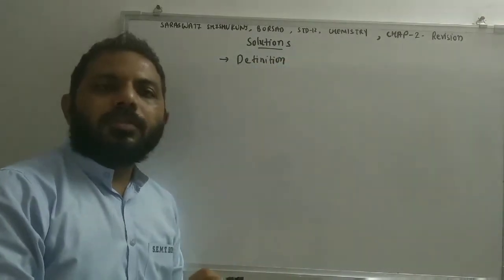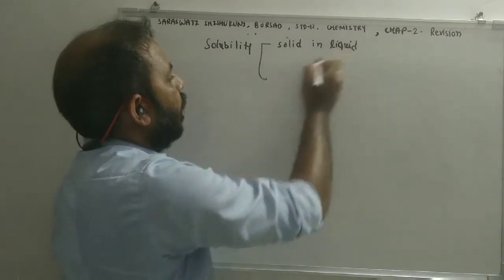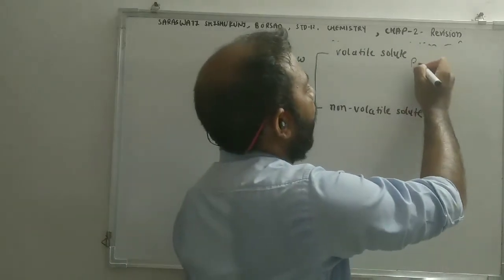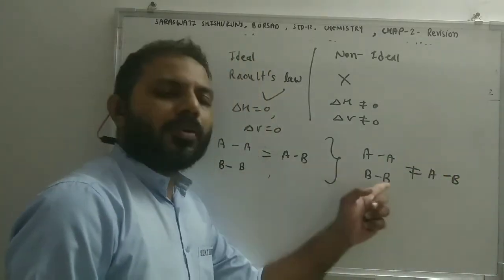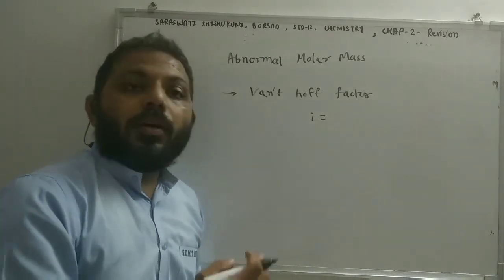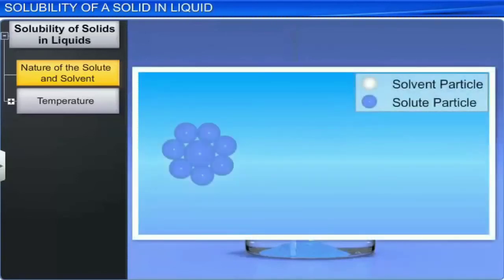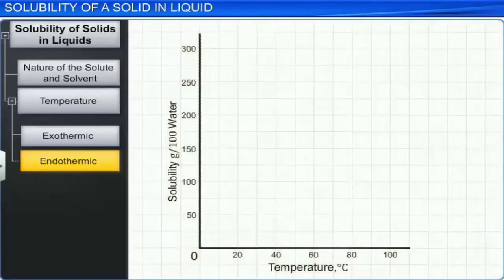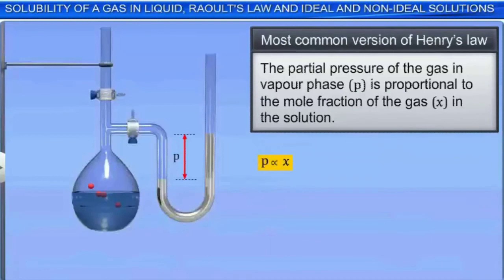Std-12 (Eng Med), Chemistry, Chap-2, Revision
Whole Chapter